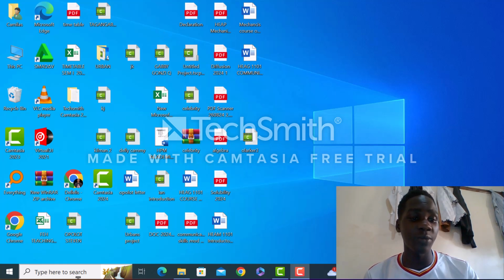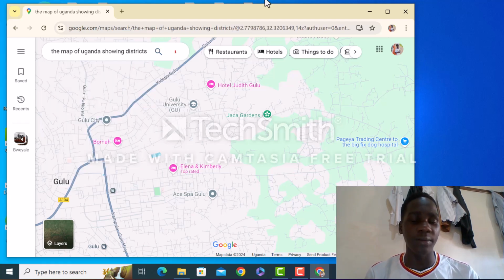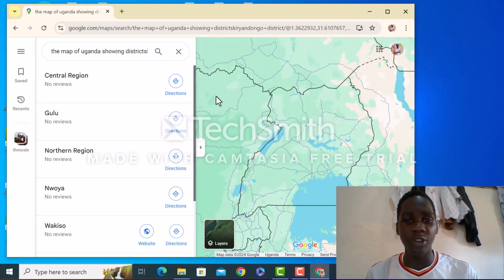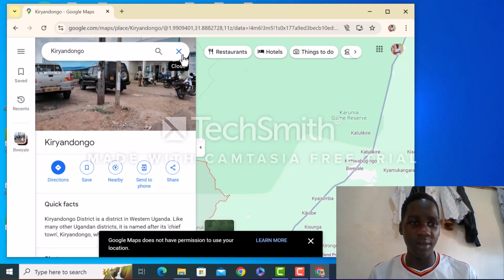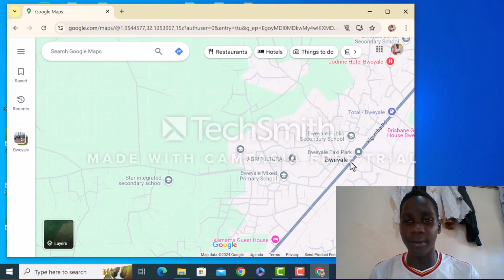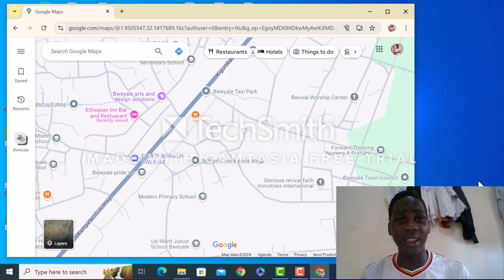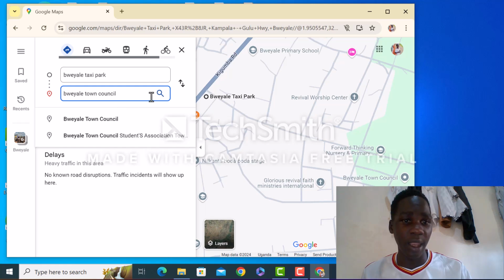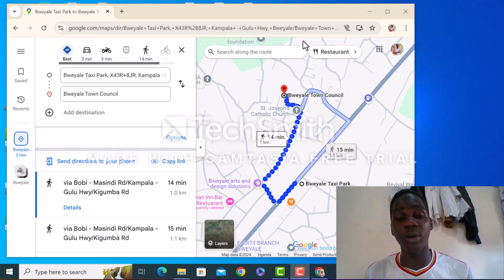The Google map; navigate places wherever you are using the google map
How to use the Google maps application on your phones and personal computers in places you are knew in so that you don't get lost or get cheated in paying transport fares